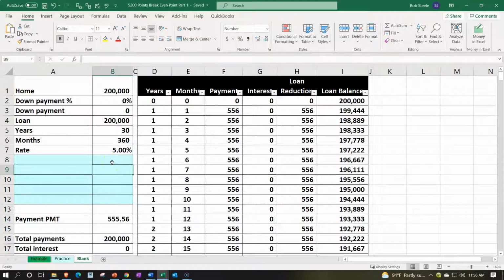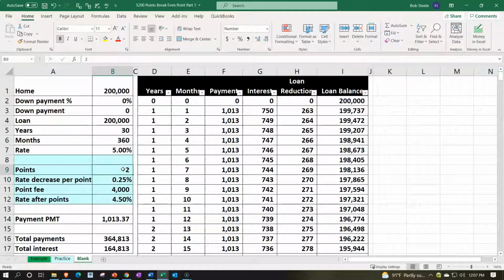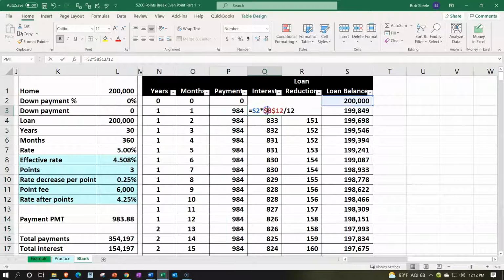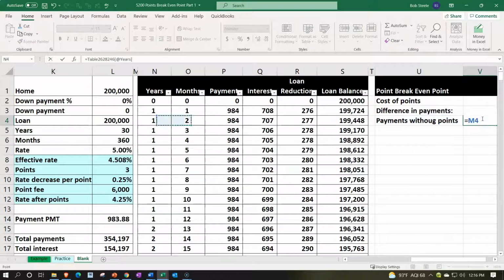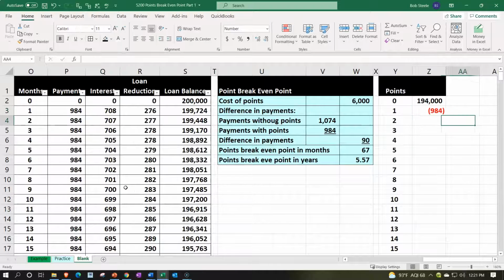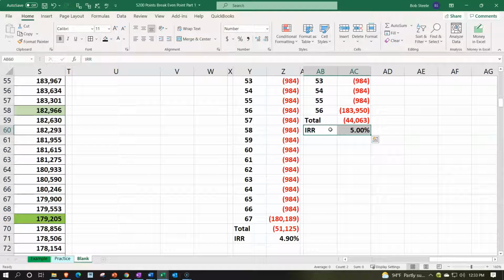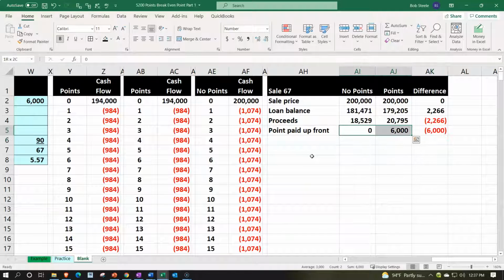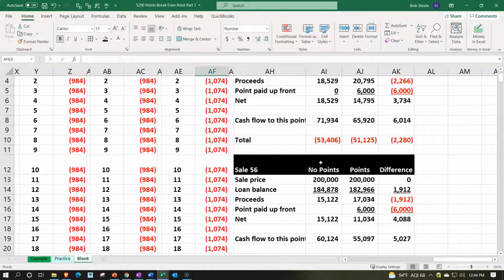Points Break Even Point Part 1 4200 Points Break Even Point Part 1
Points Break Even Point Part 1